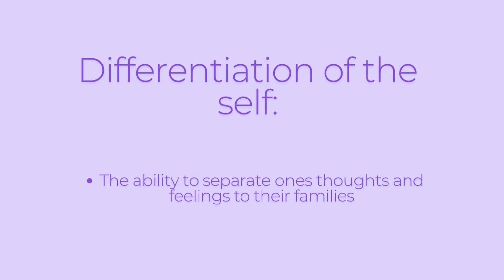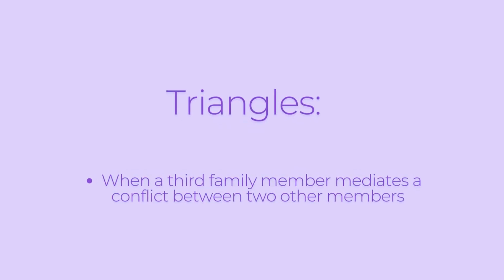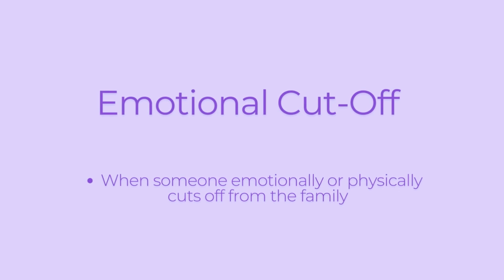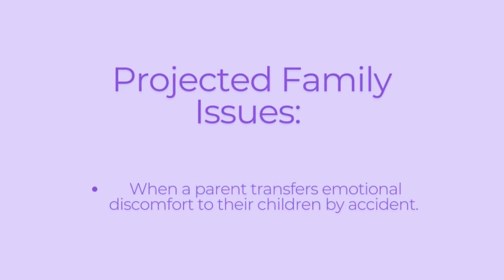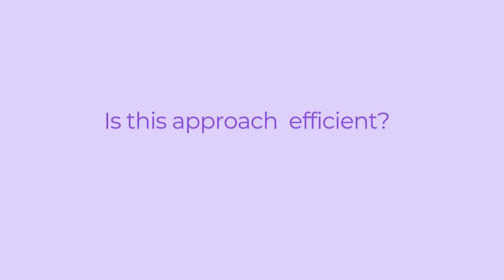Family Systems Therapy (IFS): Fully Explained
Interested in different approaches in therapy? Well, you're in the right place!

This video explains the core concepts and real life examples of Family Systems Therapy, a well known and widely used approach in therapy in counselling. This video is a must see for any aspiring therapists or counsellors!

In this video, Nora explores:

00:00 Introduction
00:40 What is FST?
01:40 Differentiation of the self
02:10 Triangles
02:50 Emotional cut-off
03:10 Projected family issues
04:40 Efficacy & Reliability
05:50 Who would benefit from FST?
06:30 Question prompts!

If you're interested in becoming a counsellor and integrating approaches like this into your work, you're in the right place.

At Astranti Connect, we're dedicated to providing high-quality, person-centred counselling qualifications. Our CPCAB (BACP-approved) courses range from levels 2 to 6, catering to individuals at various stages of their counselling journey. If you're just starting out, our Level 2 "Certificate in Counselling Skills" course is an excellent starting point.

Remember, our level 2 and 3 CPCAB courses can be done online in the comfort of your own home.